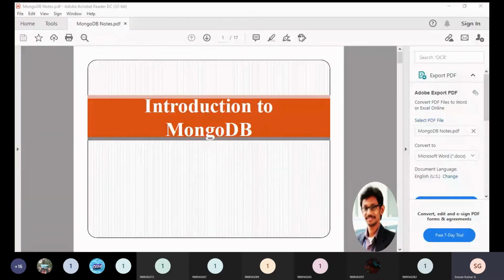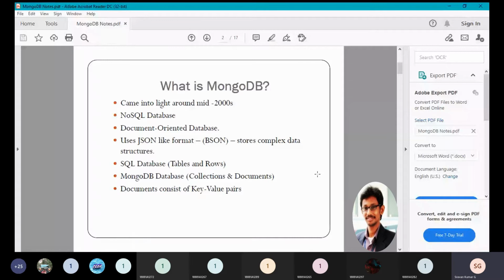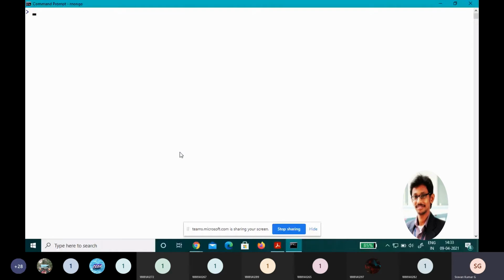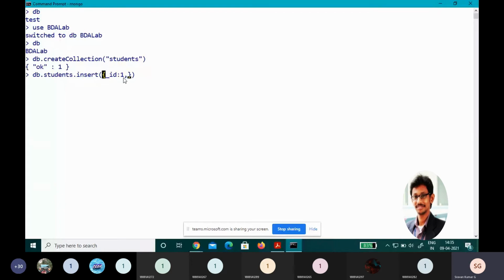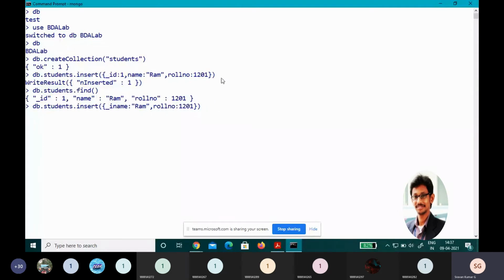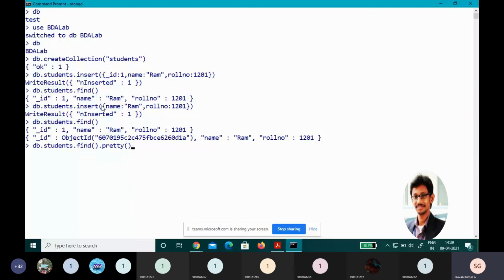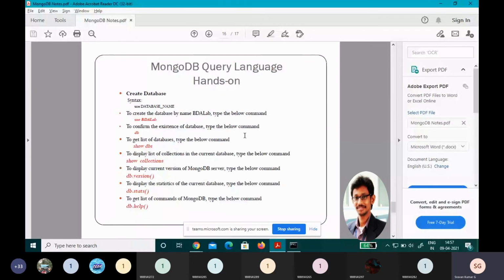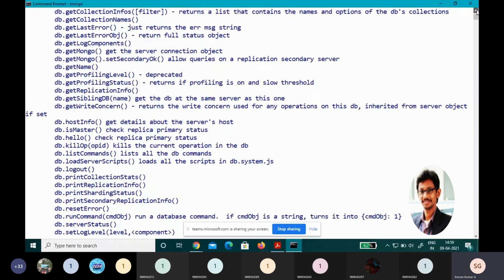MongoDB Introduction | Basic Commands | Windows 10 | NoSQL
This video gives a brief introduction and introduces basic commands of MongoDB.